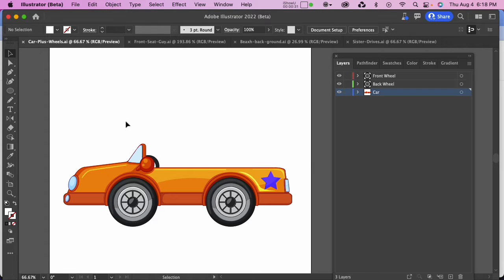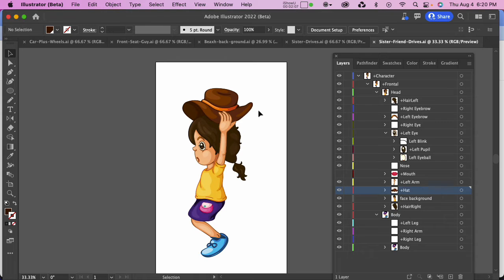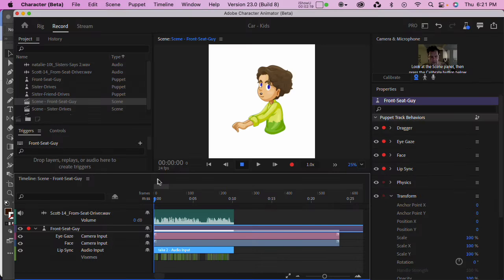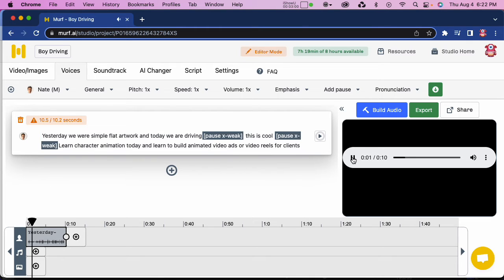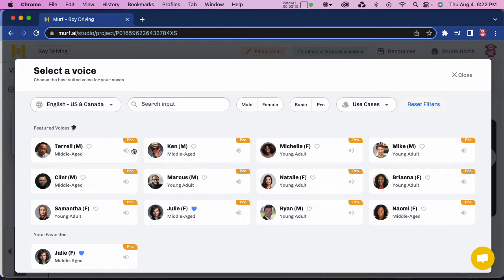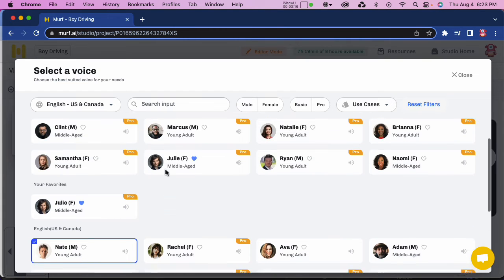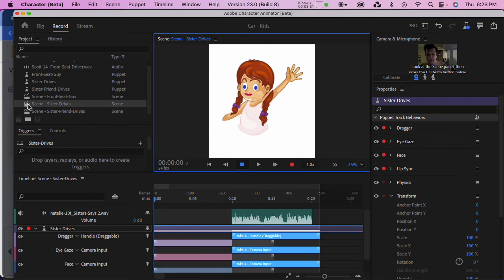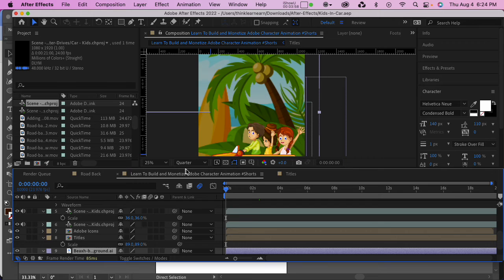How To Build a Talking Character Animation From Artwork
Learn To Build and Monetize Adobe Character Animation
work smart online and learn today. today!
Learn how to create talking and walking character animations with Adobe Character Animator. Learn to create your own vector character artwork with Adobe illustrator and rig and convert build your own vector characters or learn how to rig and modify any exisiting vector artwork.

Learn how to create rig adobe illustrator character animation
Learn How To Create An Animated Video From Artwork Learn how to animate an Adobe Illustrator vector file to an animated video with voice
Learn how in a complete A-Z video course.
How to Rig Adobe Illustrator vector artwork to move, talk and walk using Adobe Character Animator and Adobe After Effects Animation Software. Learn a new in-demand animation skill today!
Learn how to use: Adobe Illustrator, Adobe Character Animator, Adobe After Effects and Murf AI text to Speech Online Software

This video is about creating your own animated talking youtube video or youtube shorts,
Hello, Come learn how I was animated from simple existing vector artwork or learn to create your own artwork to animate and add a voice. Visit animated ads dot monster today! Engage your audience and stand out from the crowd with your next video ad or video short. Don't pay someone to create a talking animation, like this one. Learn to do it yourself and build talking animation for others. Right now we have a special summer sale. All the steps and production techniques you'll need to create talking animations like this are included. Take action with eye catching animation, learn how to work smart online with animated video ads and video shorts. Learn today visit animated ads dot monster now! Enjoy your day and let's learn to earn the right way!